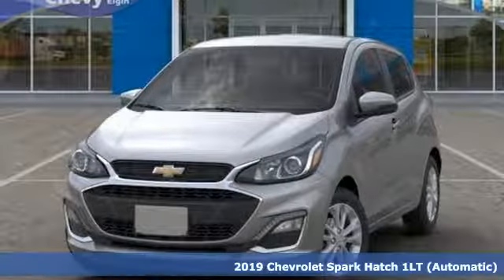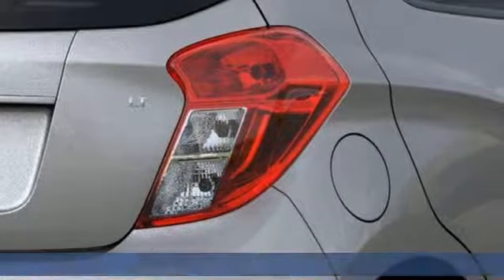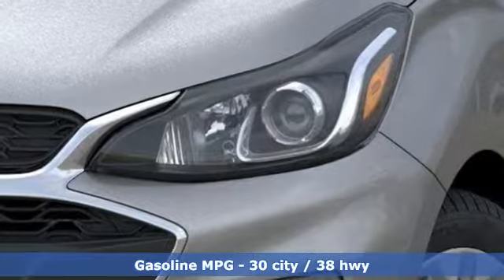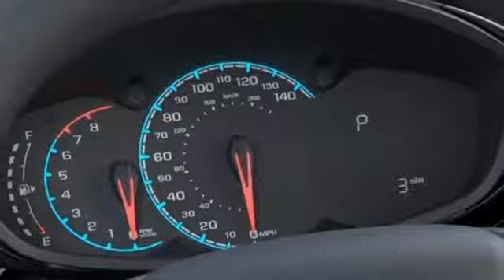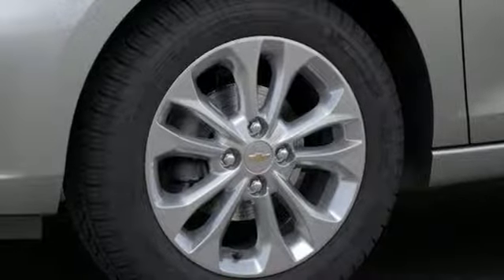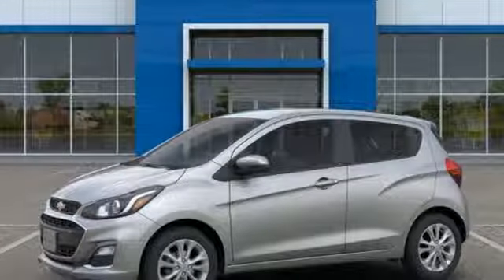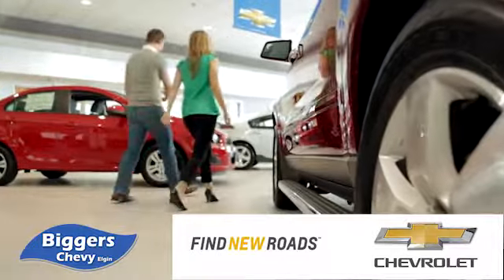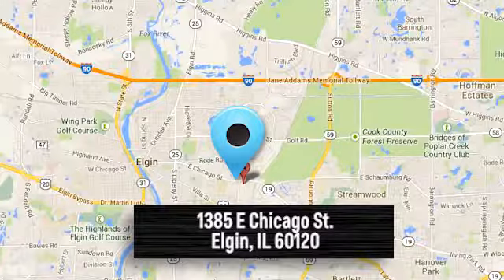New 2019 Chevrolet Spark Elgin IL Streamwood, IL #2190069